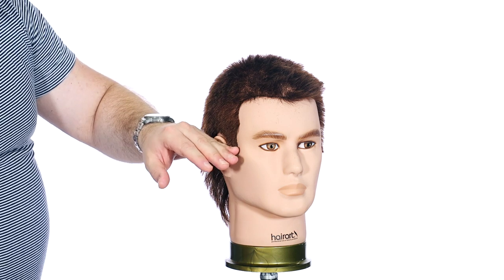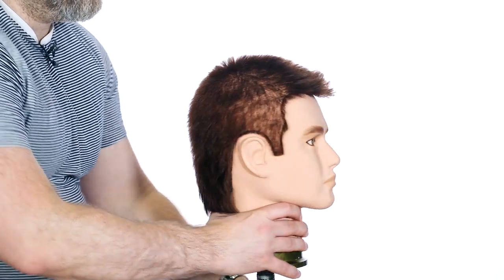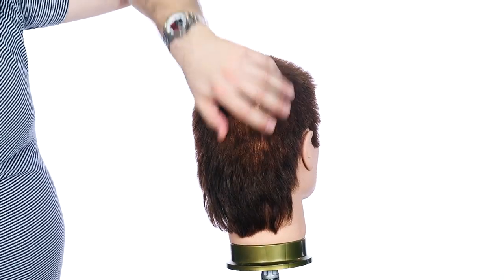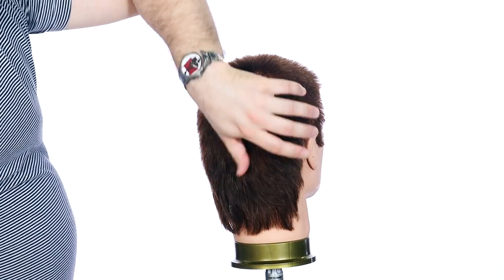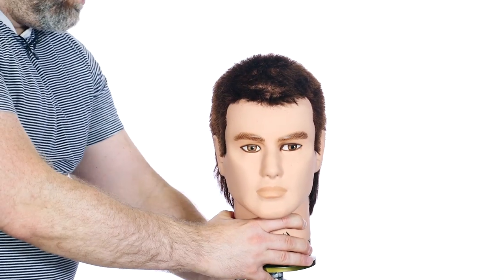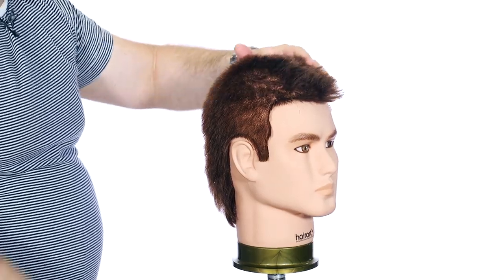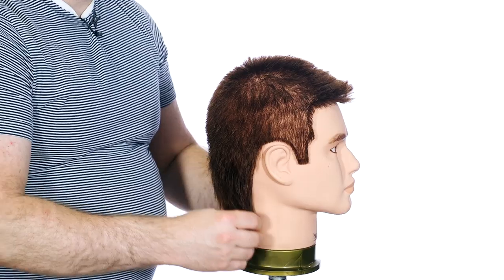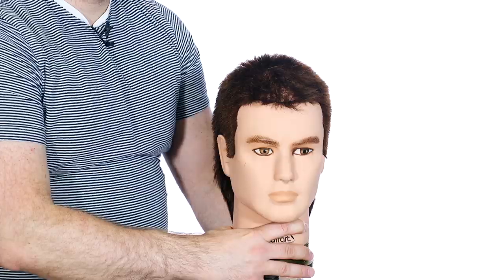Crop Top Mullet Haircut - TheSalonGuy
Here is a crop top mullet haircut tutorial. The mullet is making a comeback, and I got a few requests for a more modern cropped top mullet hair tutorial so here you go!

Gear and Amazon Items I use: